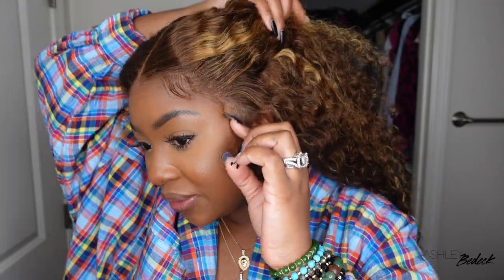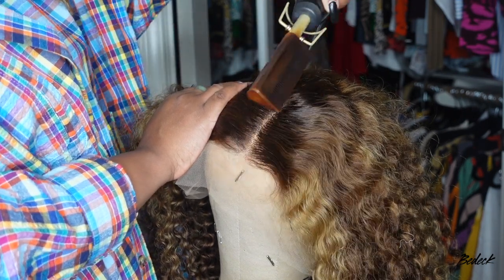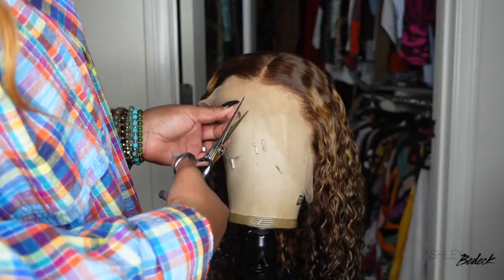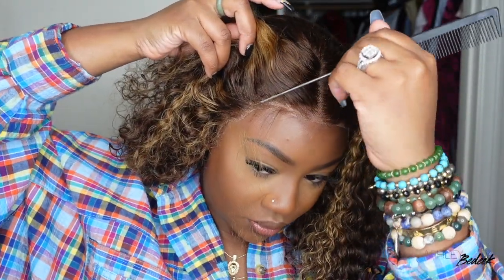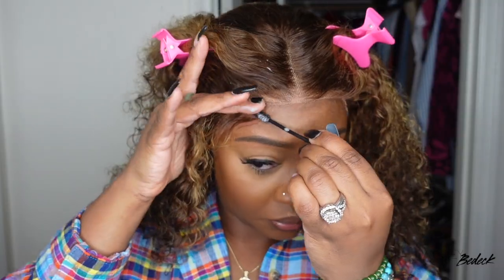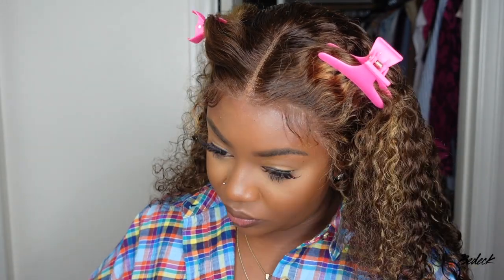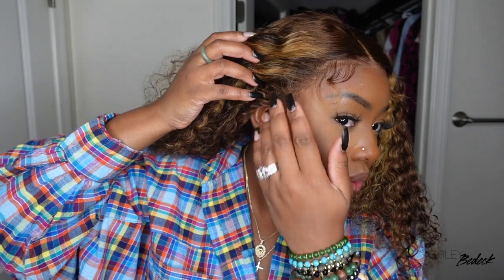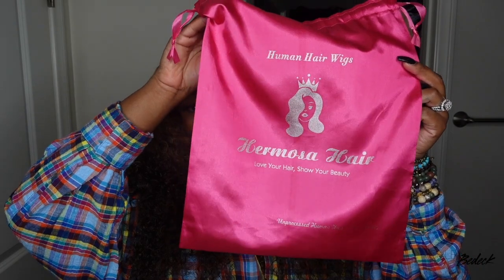🔥 WE OUTSIDE 🥰 My GO-TO Curly #4/27 Hairstyle | Easy Wig Install Included! | ft. Hermosa Hair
Hair Detail: 4/27 Curly Highlight HD Lace Front Wig 26inch 220%

🔥Brand Day Discount:
$18 Off Over $159  Code:  BD18
$28 Off Over $199  Code:  BD28
$48 Off Over $299  Code:  BD48
$68 Off Over $449  Code:  BD68

PRODUCTS USED:
My Shirt

Electric Hot Comb
Glueless Adhesive
Blow Dryer
Wig Head
Wig Tripod

FOLLOW ME ON TikTock: @Ashleybedeck

Canon G7x
Canon 6D Mark ii
35mm Lens
Ring Light

SMOOCHES! ❤️